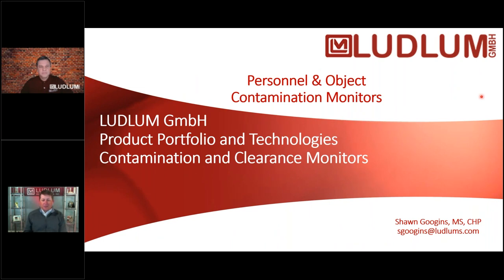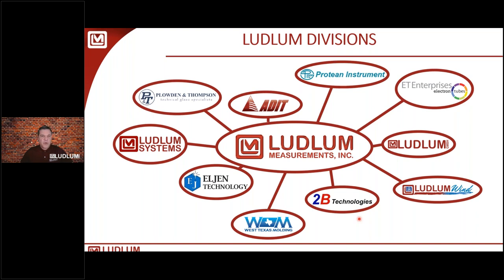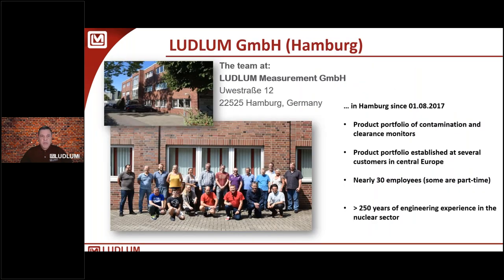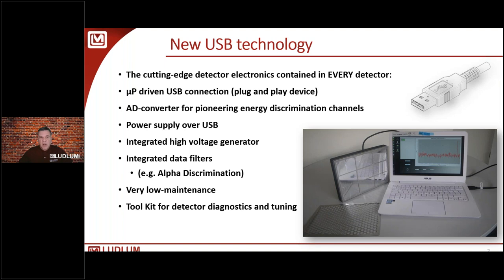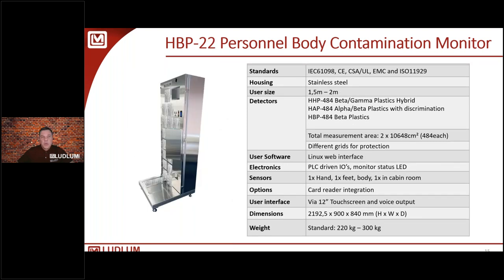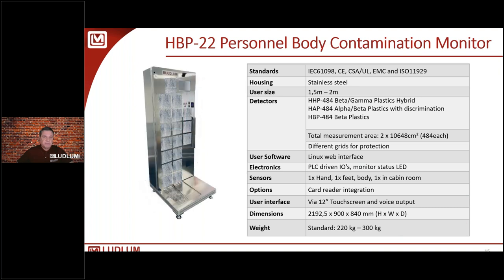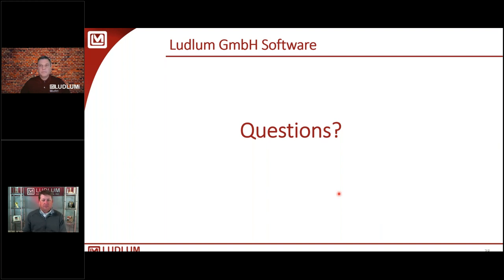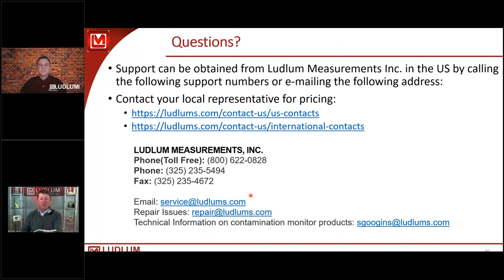Ludlum GmbH Webinar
Learn about one of our newest company additions, Ludlum GmbH!

This video is a recording of a live webinar held March 31, 2021.

At the end of 2020, Ludlum Measurements added Ludlum GmbH to our family of companies. Based in Hamburg, Germany and formerly part of James Fisher Nuclear, Ludlum GmbH is a designer and manufacturer of radiometric contamination and clearance measurement systems, including hand & foot monitors, body monitors, and article monitors.

In this video Ryan McCorkle (Sales) and Shawn Googins (Business Development Manager) from Ludlum Measurements who will provide an overview of the Ludlum GmbH product line. During the presentation, there are Q&A sessions with attendees of the live webinar.